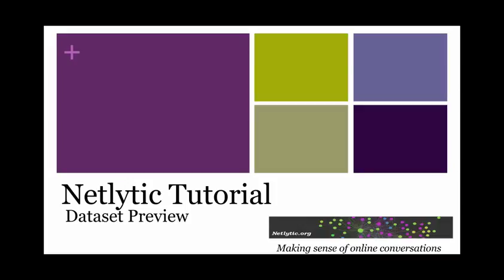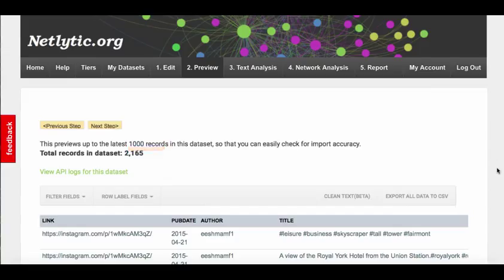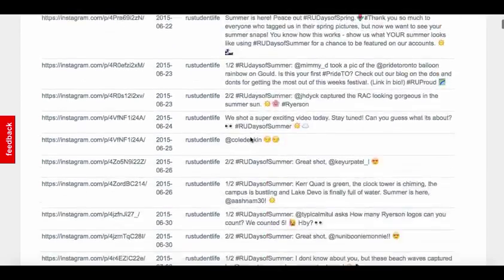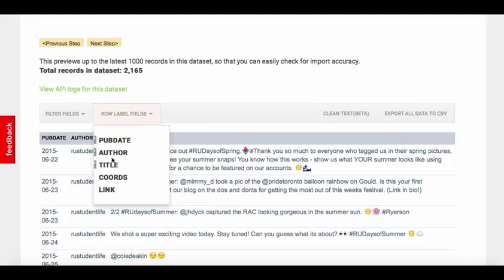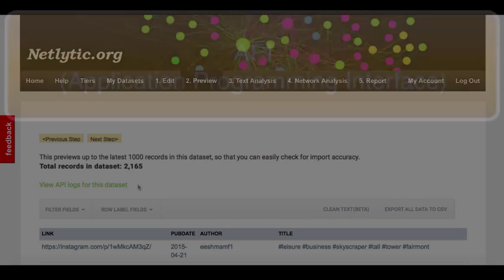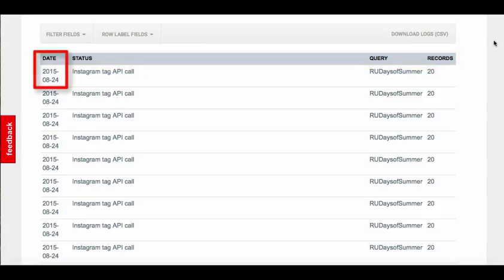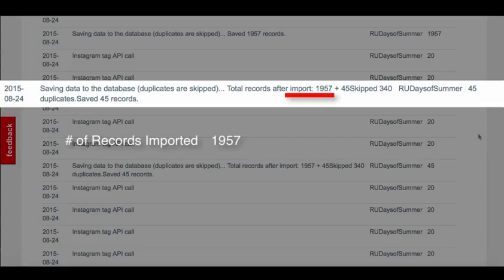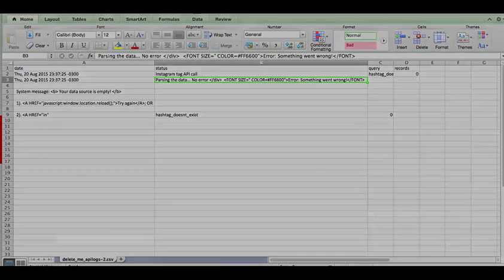Netlytic Preview Screen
What can you do in Netlytic's Preview Screen? Find out here!